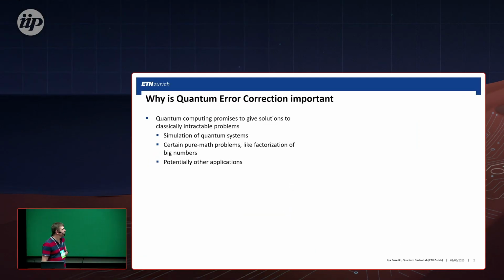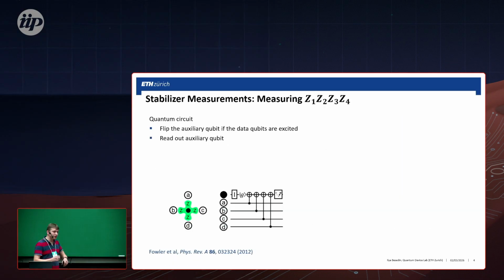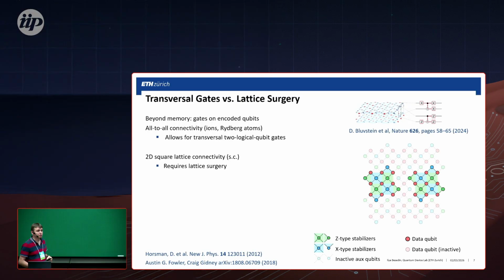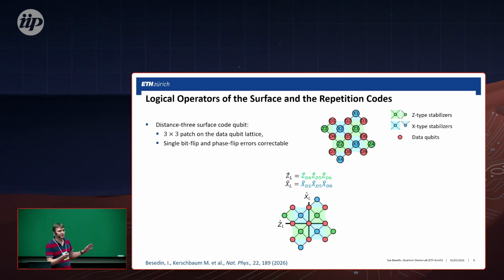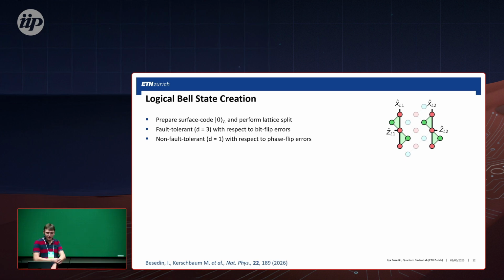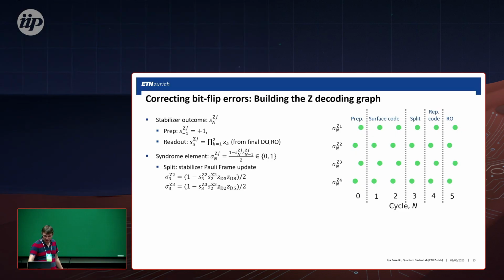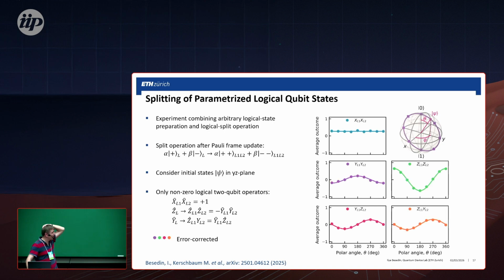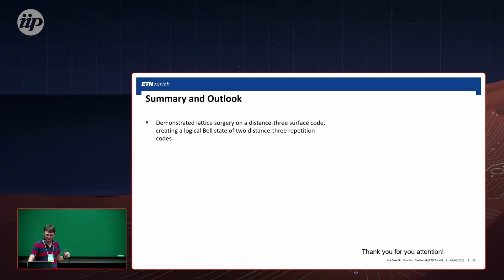Besedin-Lattice surgery realized on two distance-three repetition codes with superconducting qubits